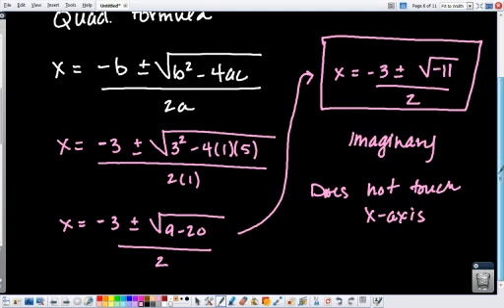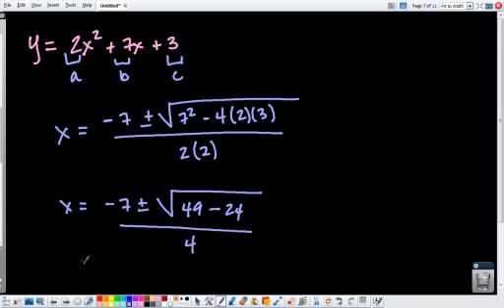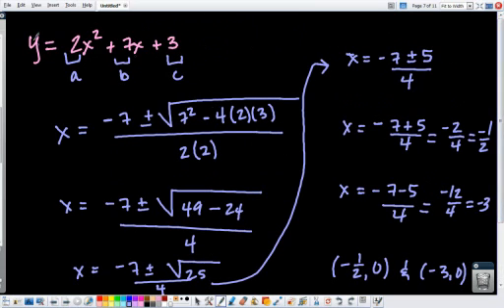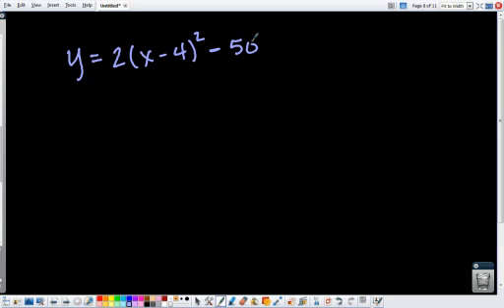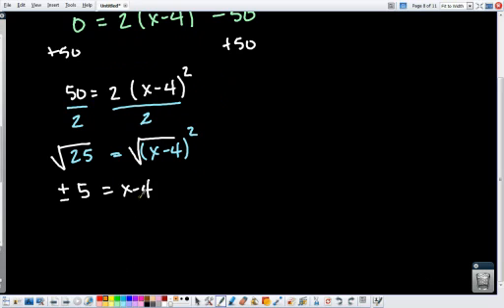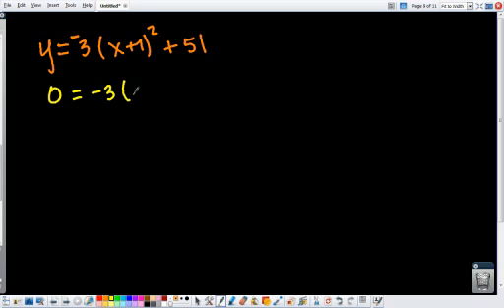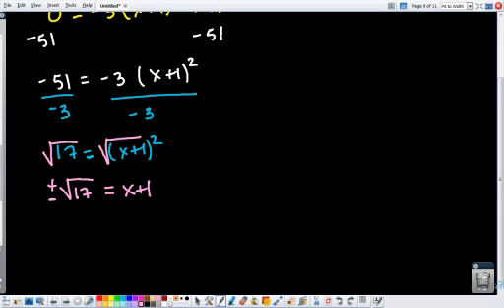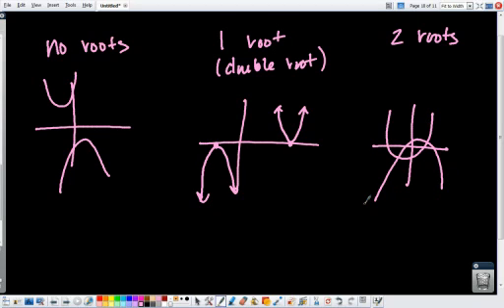Chapter 3/4 Screencast - Part 2